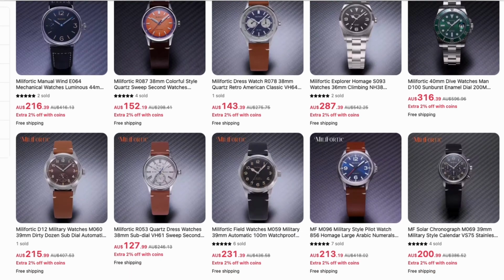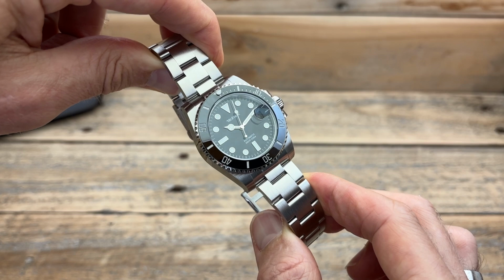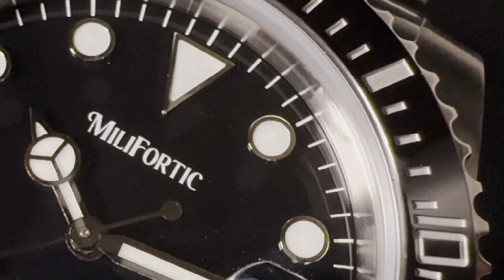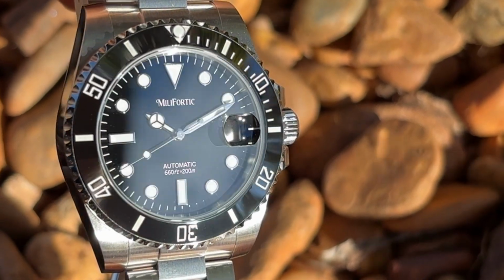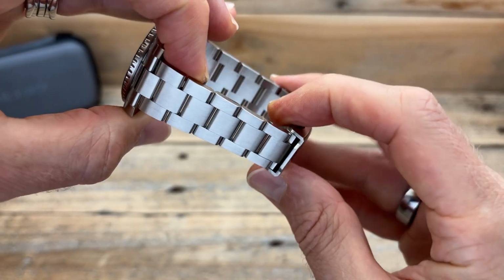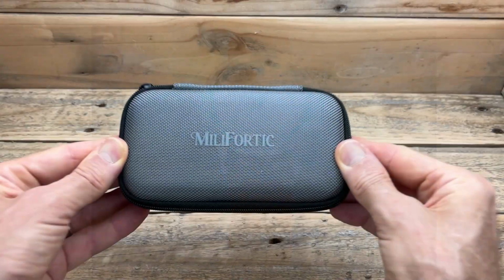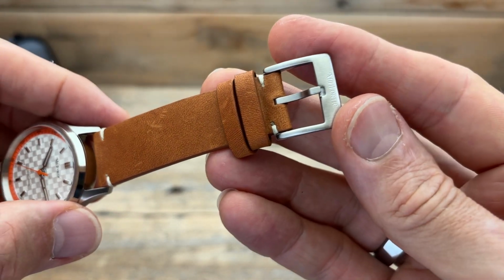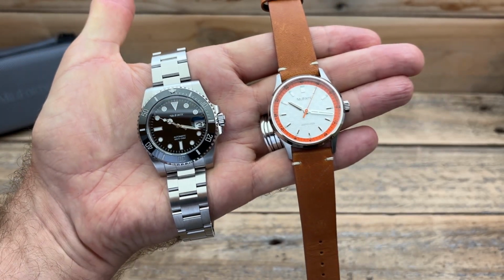Milifortic R087 & D100 - Double Full Review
or enter the search code [AYKMVA] on the AliExpress homepage to see all the amazing items I've handpicked for you.
😍 These codes are valid for selected products.

$10-$2:【IFPU0XXR】$15-$3:【IFPZJIFS】
$30-$5:【IFP7CELX】$69-$10:【IFPC46TT】
$99-$15:【IFPWCT9K】$179-$28:【IFPIHNKD】
$269-$45:【IFPWH7VD】$349-$55:【IFPY1BIQ】
$429-$60:【IFPEU7NP】$569-$80:【IFPO74XA】
Valid from 8/17/2025 00:00 PT to 8/27/2025 00:00 PT.

I release 3 videos per week, all watch related, including reviews, first impressions and general watch related topics.
I try very hard to diversify my content. Featuring known watch brands, microbrands, Aliexpress. Some I have purchased new, others second hand and I occasionally am given a watch from brands.
Being a smaller channel it is challenging to cover the cost of all the watches that I buy and partly because of this I have become an affiliate member with a number of companies including Aliexpress.

Thank you very much if you choose to use those links.

Hruodland Turbine Pilot (My favourite watch on Aliexpress):

San Martin SN0144 (the best Aliexpress watch of 2024 and an incredible watch):

Baltany A7 Pilot drivers watch (Baltany is an incredible watch brand and this is my favourite from them)

Another Baltany (their VC homage)

Everyone loves the SteelDive Willard Homage

But I still think The Tactical Frog Willard Homage is better

My favourite and still affordable Sub homage from Cronos

The Boderry Voyager Titanium

Everyone needs a Seagull 1963

The best Type A and Type B flinger from Escapement Time

And if want a well made and super affordable Full Metal G-shock homage

Tough Case that I use to sore and travel with my watches

Super affordable but fantastic leather strap

The best Bracelet Ive experienced from Aliexpress